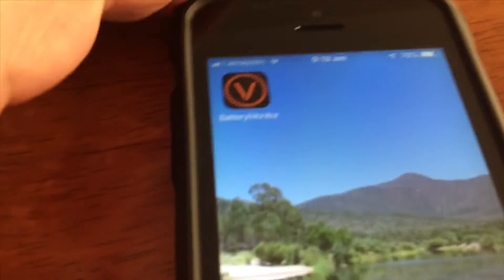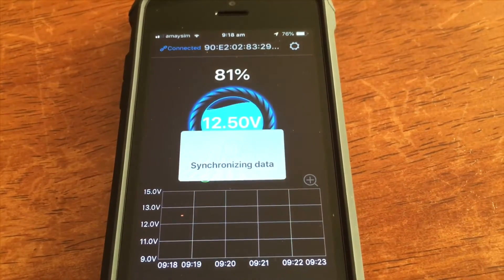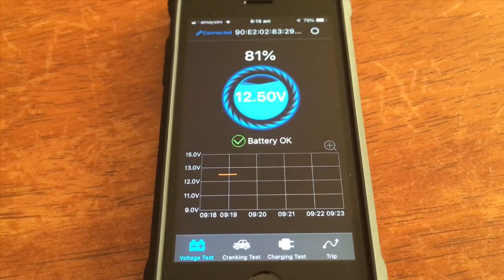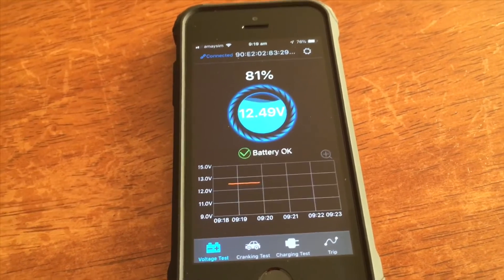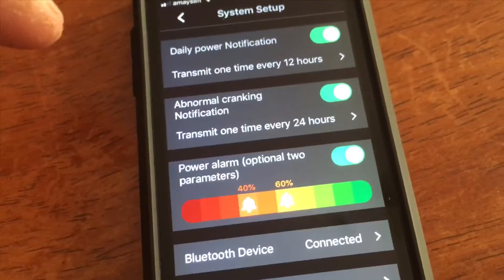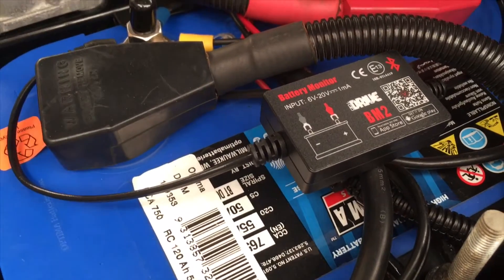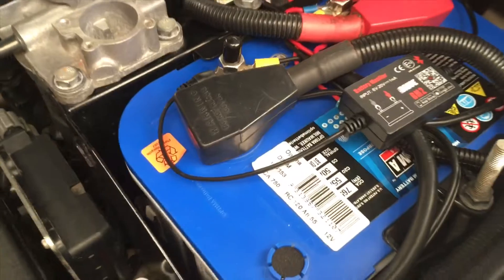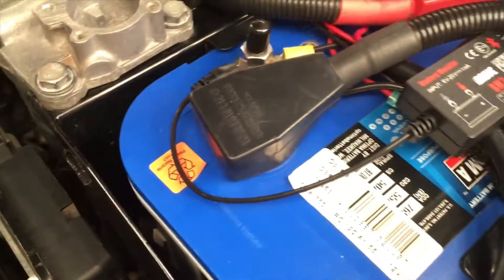IDRIVE BM2 battery monitor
Battery monitor using free phone app information and review. This is a recent toy, that has proven very handy. The idrive bm2 is so simple to install and the free app downloads in seconds works very well.
Also very accurate data.